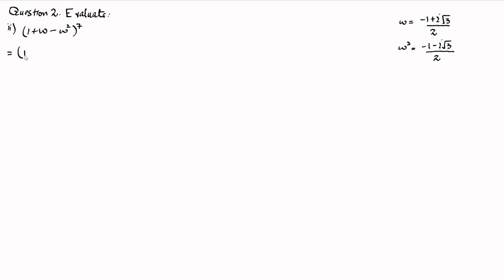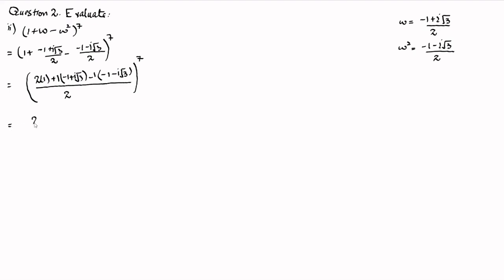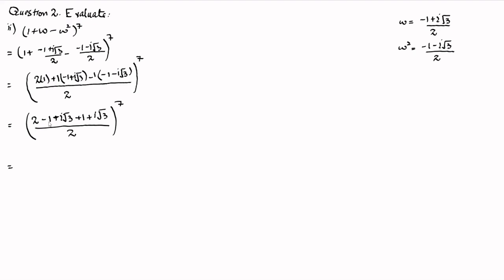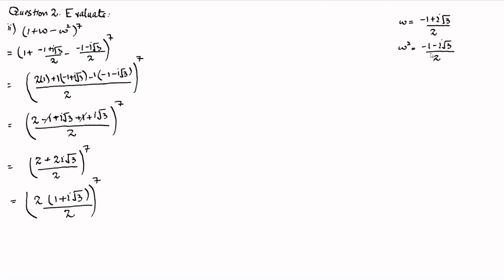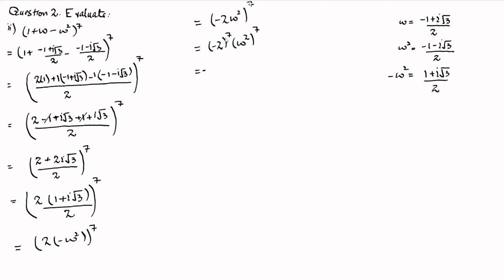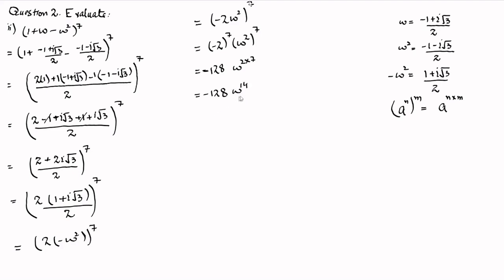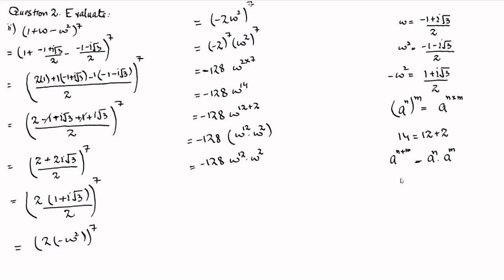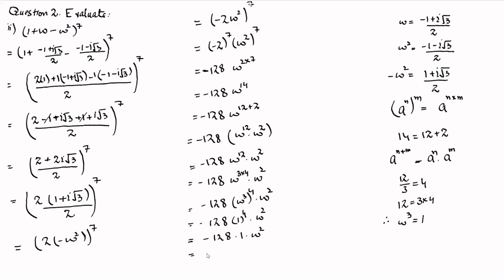Q2 Evaluate: ii) (1+ω-ω^2)^7. Matric class 10th Math Solution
(1+ω-ω2)7